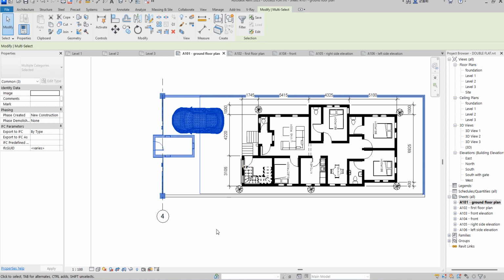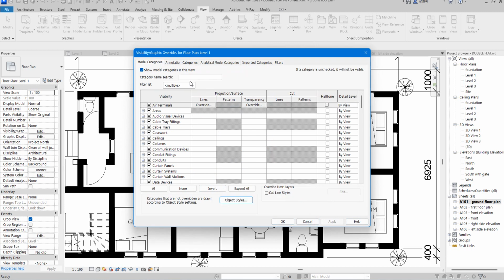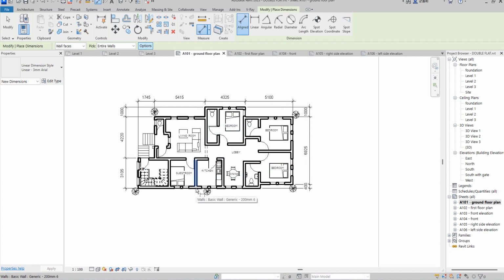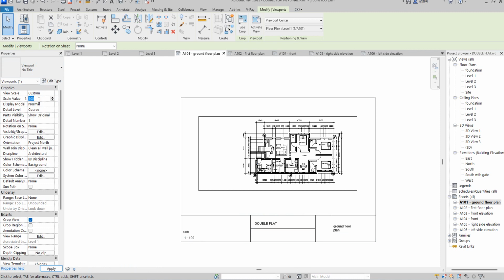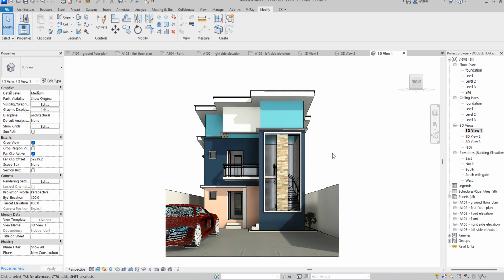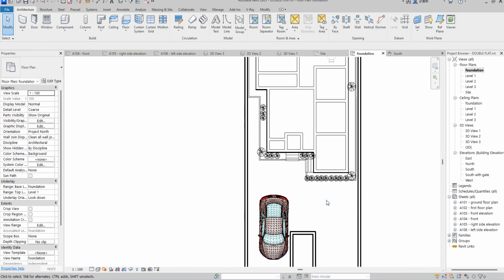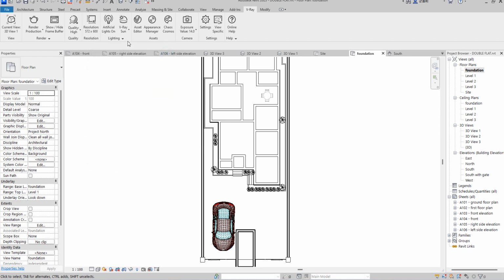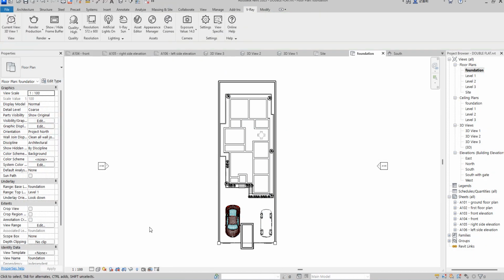#11 HOW TO CREATE DOUBLE FLATS Vray RENDERING: REVIT 2025, 2024, broadway New York, El Paso Texas.